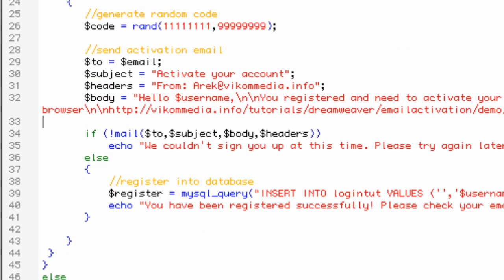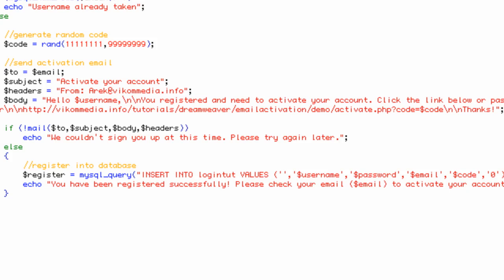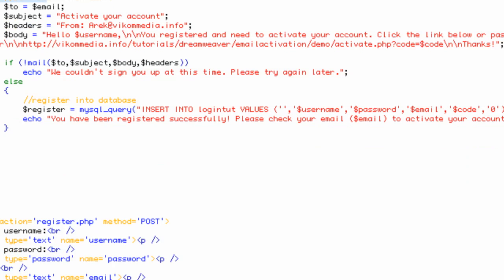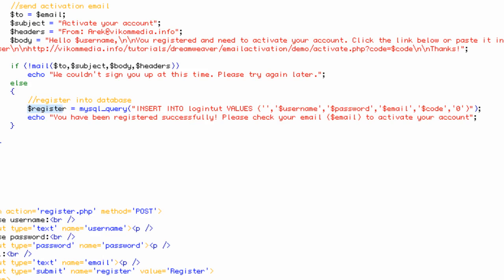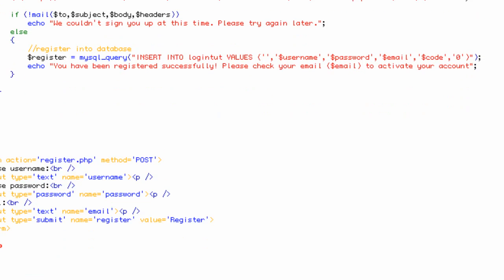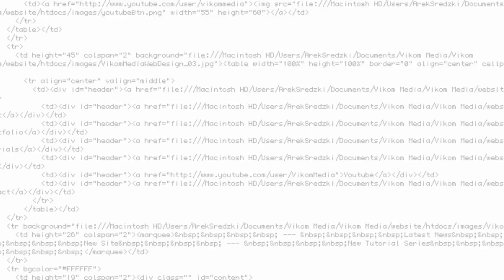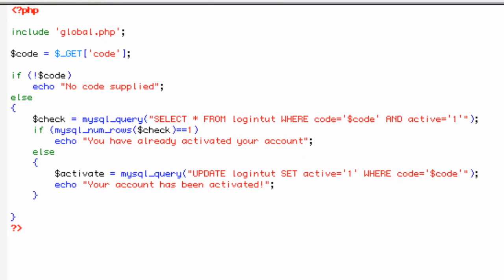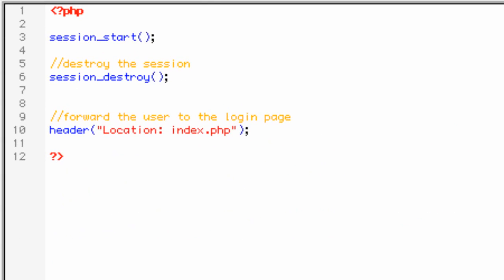Userarea with login and register and email activation Part 3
This 3 part series will show you how to create a login only section to your site, complete with:
basic user area, login page, register page, logout page, activation page.